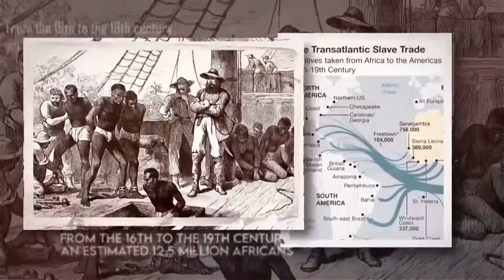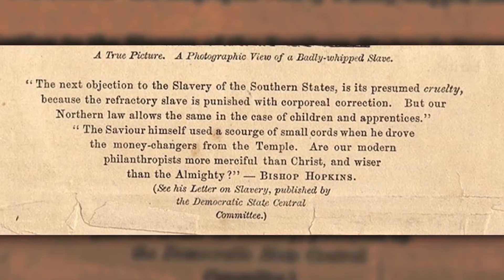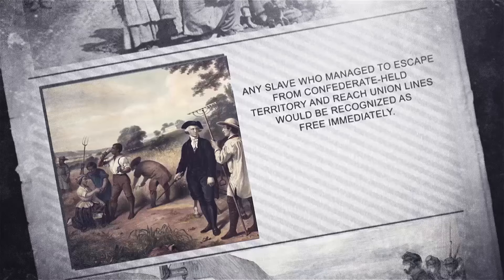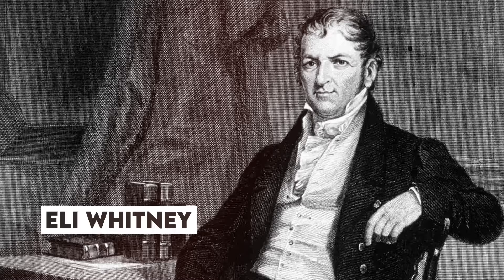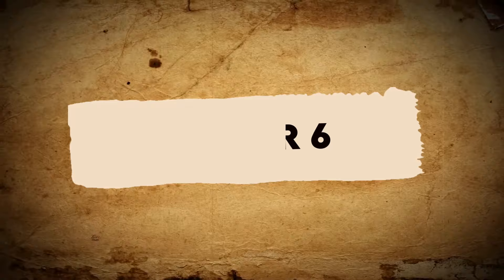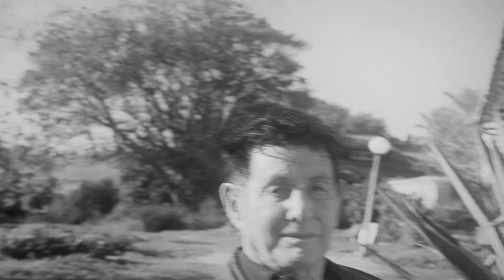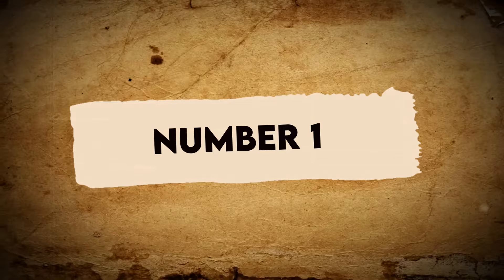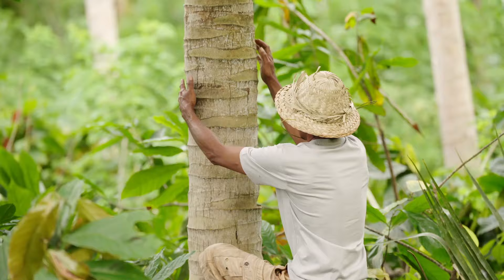Images Of SLAVERY That Are Cruel Reminders Of BLACK HISTORY!!!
From the 16th to the 19th century, an estimated 12.5 million Africans were taken from their homes and sent to North America, the Caribbean, and South America. This massive movement of people is recorded in the Trans-Atlantic Slave Trade Database.

By 1790, 14 years after America declared its independence, there were about 700,000 enslaved individuals in the U.S. This meant that nearly one in every six people in the country was enslaved. Even though the Declaration of Independence stated that "all men are created equal," this right wasn't given to enslaved Africans or African Americans.

By 1860, right before the Civil War, the number of enslaved people had grown to nearly 4 million, 13% of the U.S. population. Just five years later, slavery would be abolished with the 13th Amendment.

Today, we have 12 photos from that time that show the harsh reality of slavery. These include images of the painful scars from whippings, the brutal devices used to prevent escapes, and the auction blocks where humans were sold like objects. These photos are disturbing reminders of a painful part of black history.